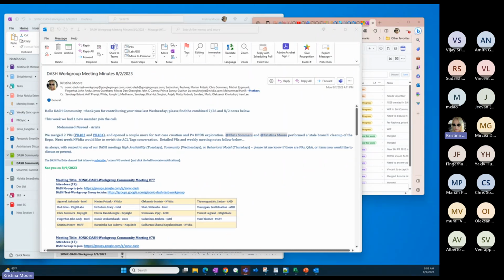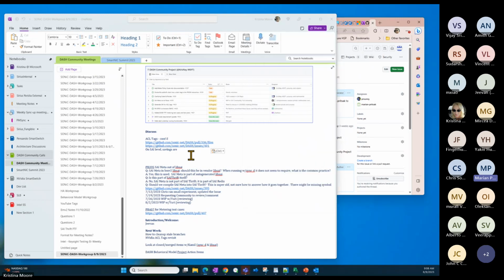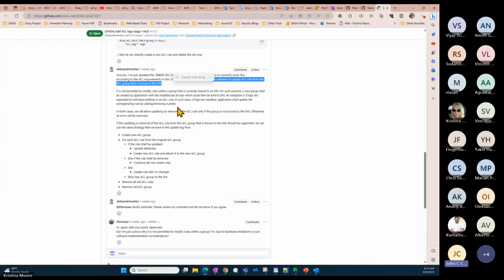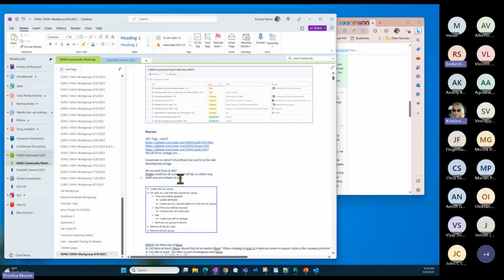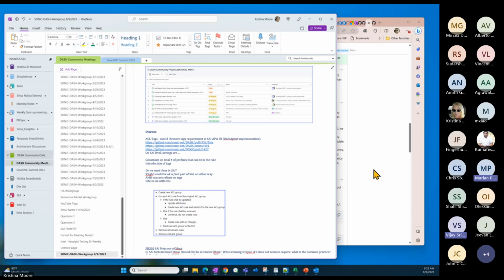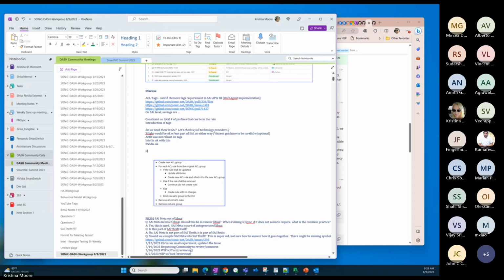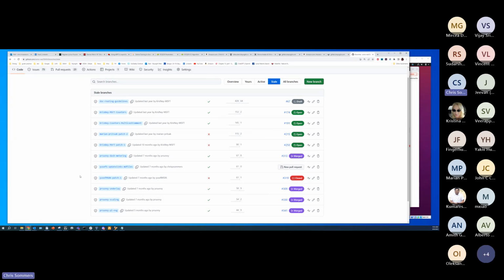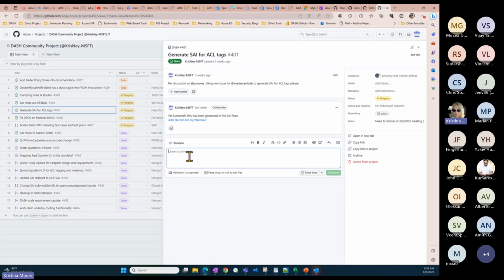SONiC DASH Workgroup Community Meeting Aug 9 2023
ACL Tags - cont'd  Remove tags requirement in SAI APIs SB (OrchAgent implementation)
Related PRs and Issues

Kristina to opened Issue421 to remove from P4

Other Notes:
Kamil uplifting libsai, longterm goals to make SONiC instance that includes DASH behavioral model
 Fix APIs and reconcile small shortcomings
 Chris reviewing PRs, checking CI pipeline
 If he requests review, please help out

If anyone has 'Stale' branches, please tidy them or bring to Kristina or Chris' attention

Introduction/Welcome:
 Jeevan - Arista
        mxiao - Arista

 Next Week:
 Look at closed/merged items w/Kamil (sync_d & libsai)